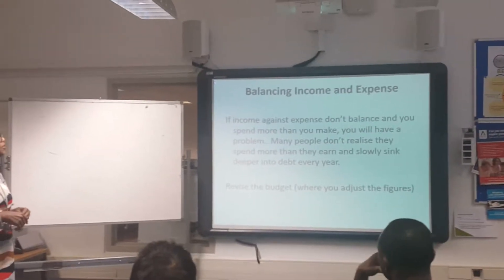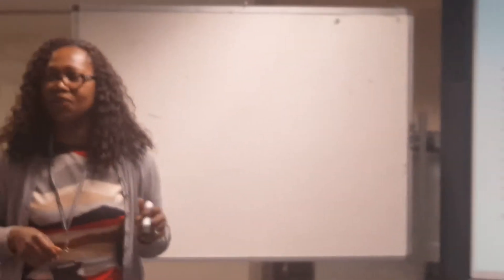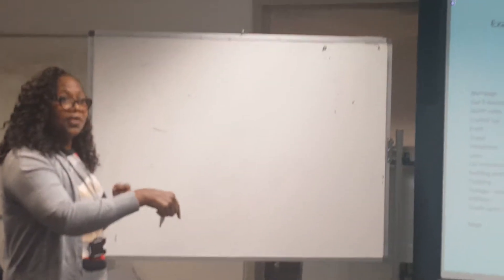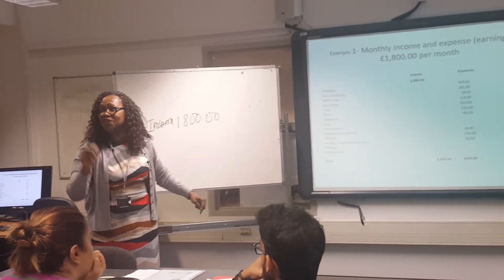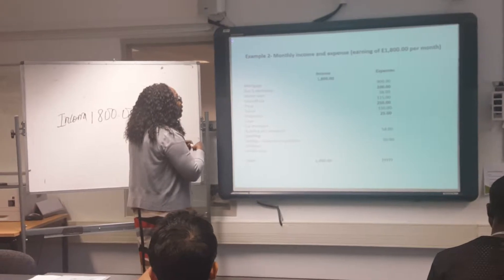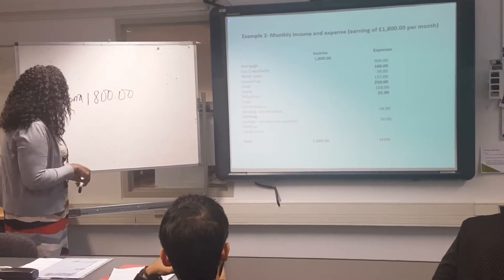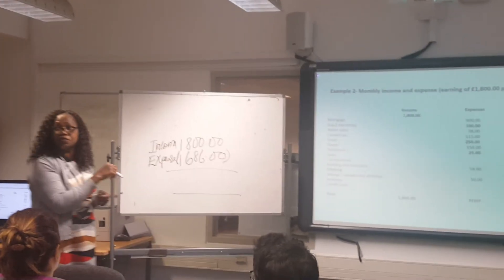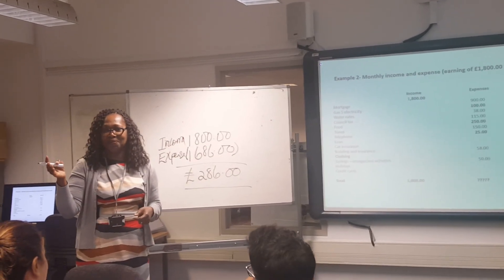Micro Teach - Part 2